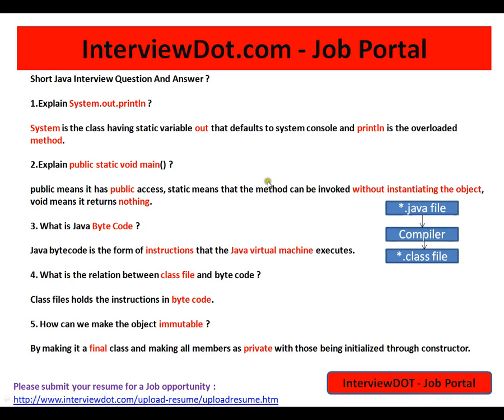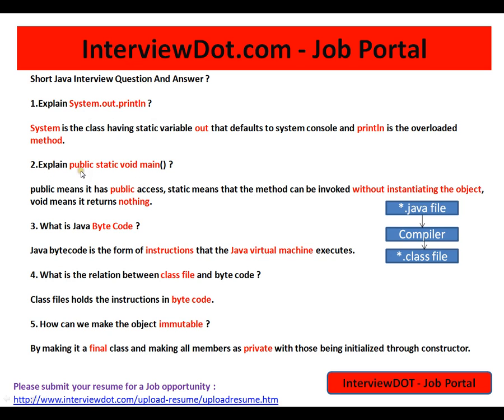What is Java Byte Code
to get notifications. What is Java Byte Code